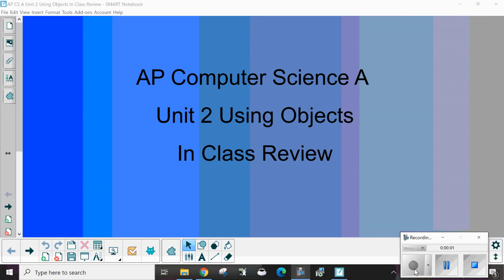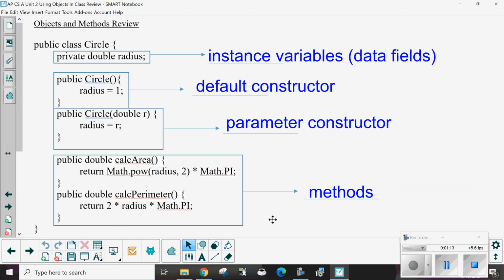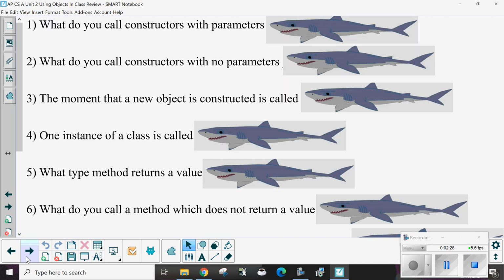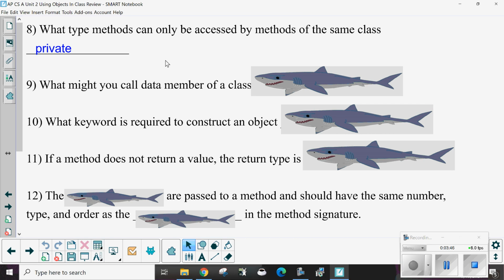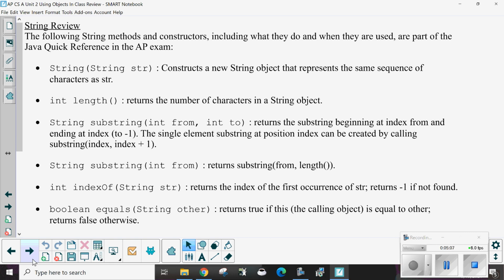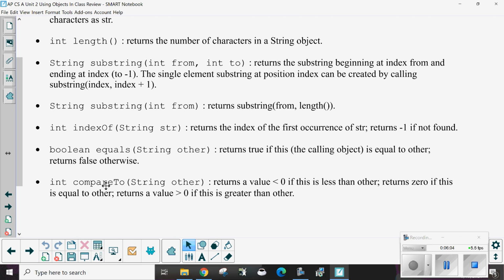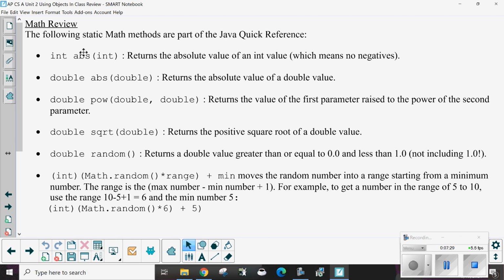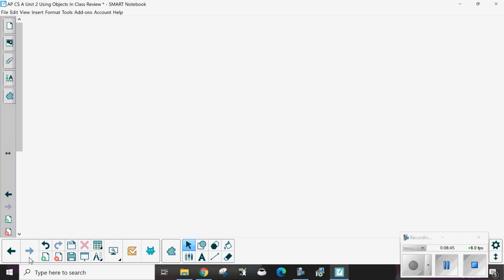AP CS A Unit 2 Using Objects In Class Review